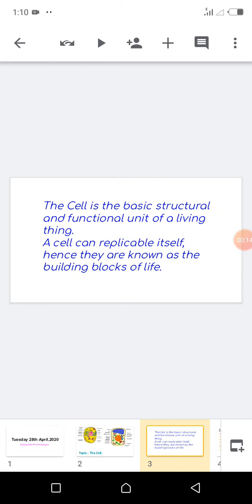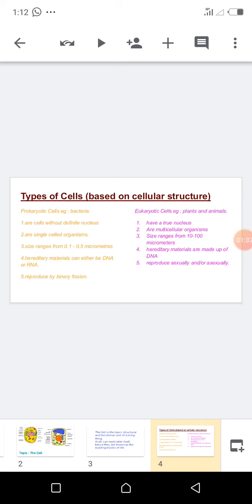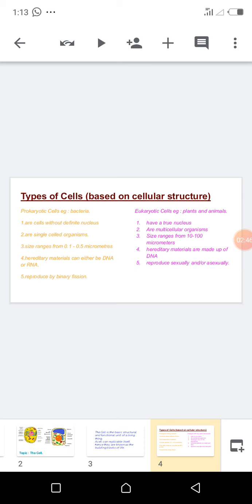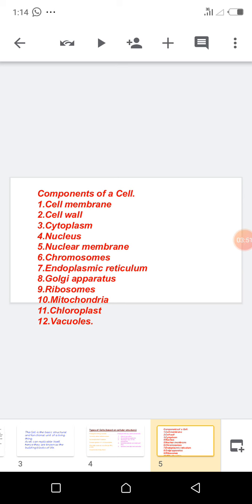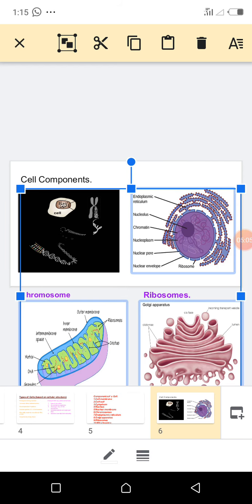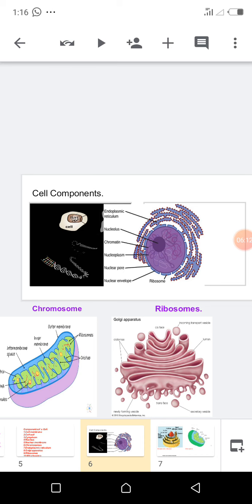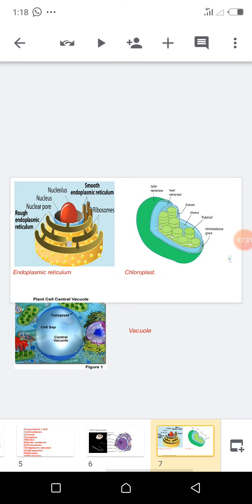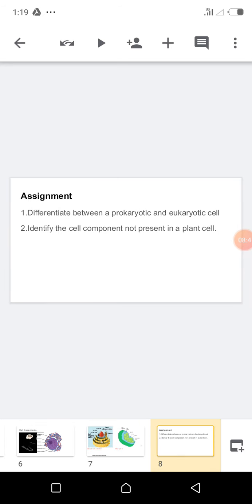April 27, 2020